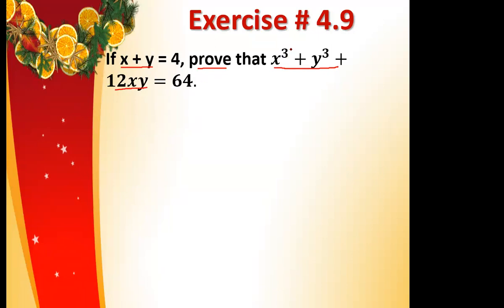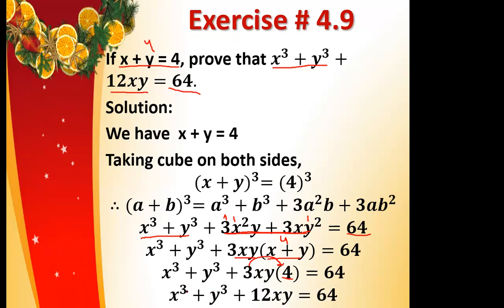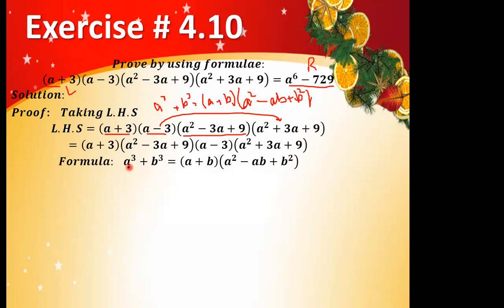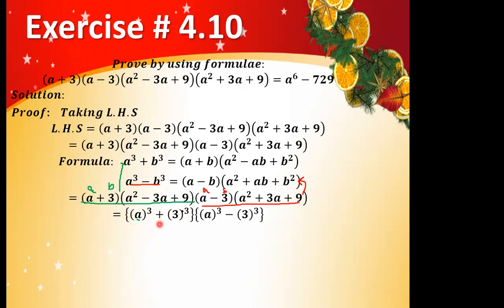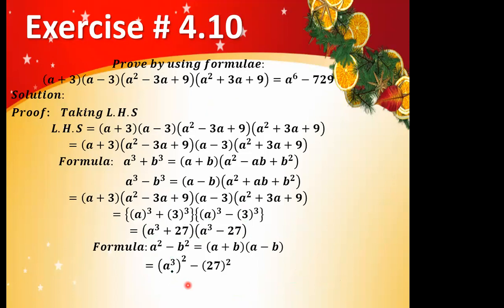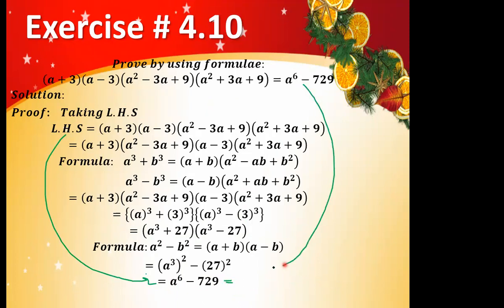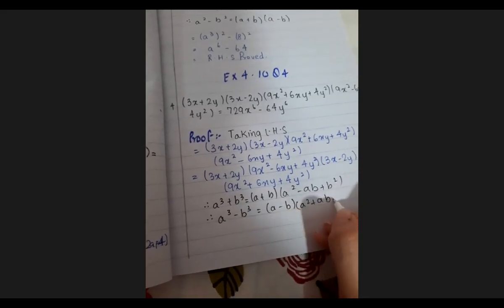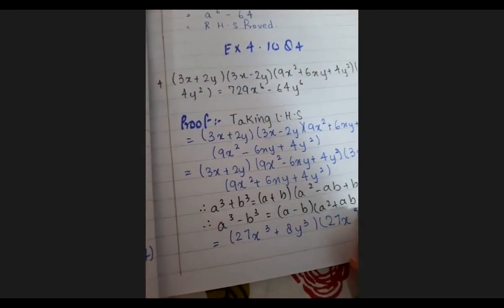Class VIII Review of Ex:4.9, 4.10